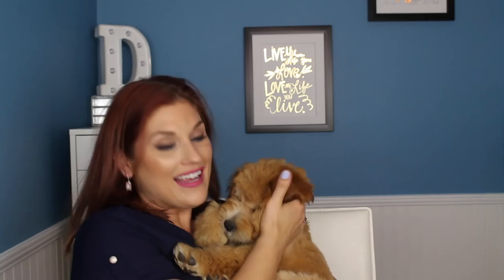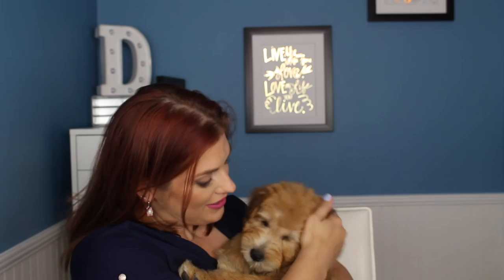Huge Haul + Meet My New Puppy!!!!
I hope you enjoyed watching! Please let me know if you saw something that you would like a review on leave it below.

*Logan is a Soft Coated Wheaten Terrier :)

Makeup used today:
Foundation: Fiona Stiles Matte FInish Foundation Concentrate in 04
Powder: L'Oreal Hydra Perfecte Perfecting Loose Powder and It Cosmetics Bye Bye Pores Finish Powder in Translucent
Concealer: BareMinerals BareSkin Complete Coverage Concealer in Light
Eyes: Kat Von D Shade in Light Palette on Lid + Lorac Mega Pro in Blue Quartz on lower lash line
Eyeliner: Ardency Inn Modster Eyeliner in Dark Blue on lower lash line
Brows: Glossier Brow Boy in Brunette
Mascara: DiorShow One Coate Mascara
Blush: Milani Baked Blush in Rose D'Oro
Bronzer: Physicians Formula Butter Bronzer topped with Physicians Formula Bronze Booster in Light Medium
Highlight: MUFE Compact Shine On #5
Lip Liner: Rimmel Exaggerage Lip Liner in Natural
Lips: Jeffery Star Liquid Lipstick in Doll Parts